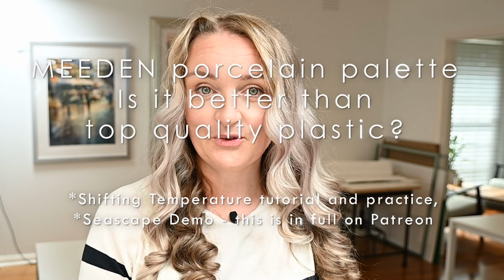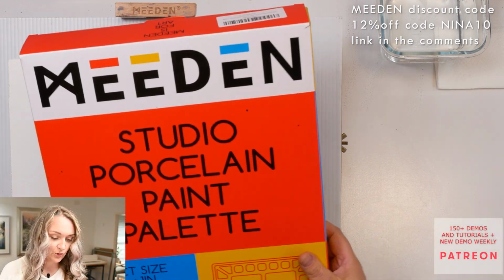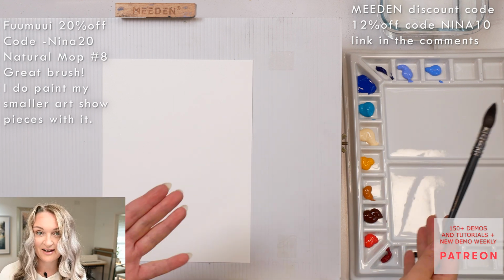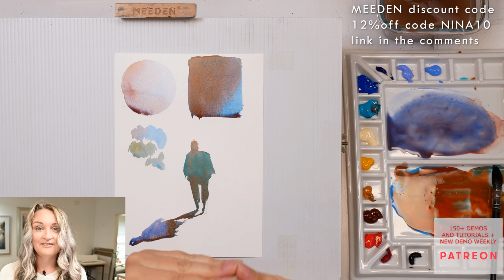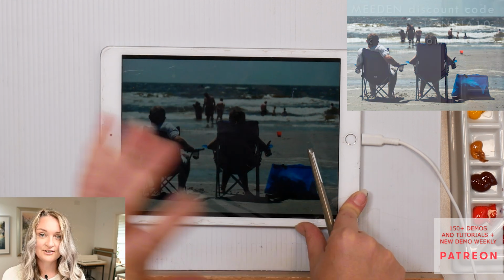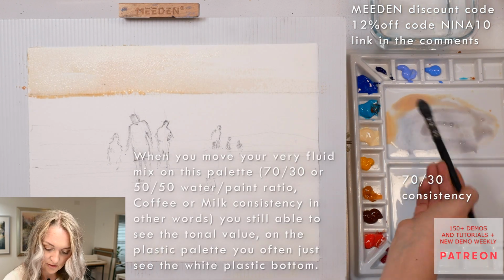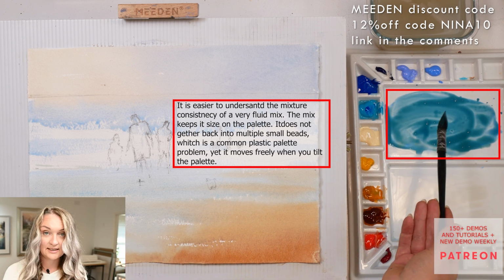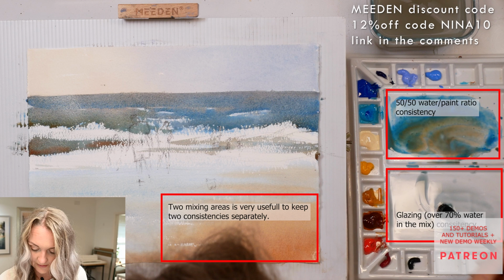Studio Porcelain Palette Meeden - Is it Better than Plastic? Mix Temperature Tutorial in Full Demo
Meeden Studio Porcelain Palette - 12%OFF - code NINA10

Today I am sharing my thoughts on my new MEEDEN porcelain palette. I talk about if I like it more or less than my plastic John Pike palette and why. In full demo there is also a full tutorial and practice on color mixing and temperature shifting. Why you need this and how to do it???
I hope it will help you to make decision about the palette choice. There is a lot of things to consider when choosing a palette, hope you will find it usefull and enjoable!

Happy Painting
Nina